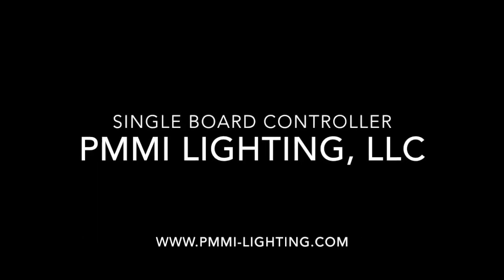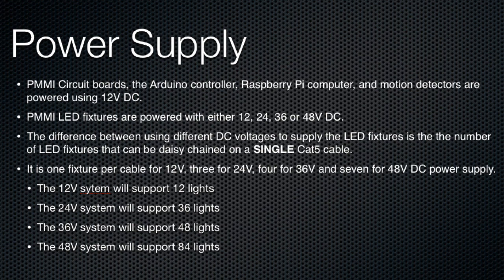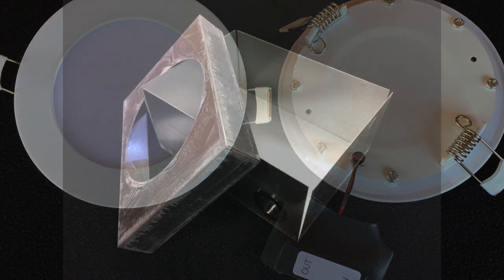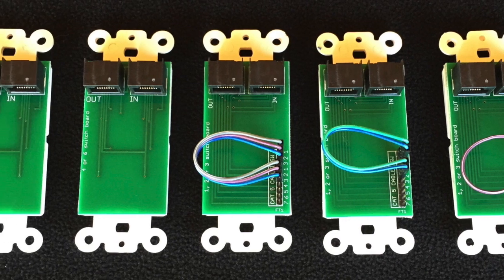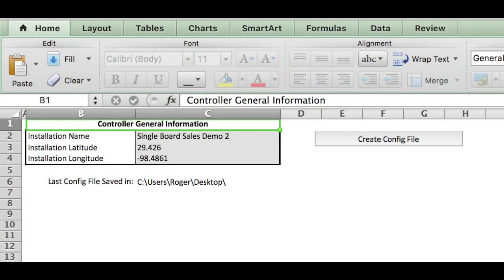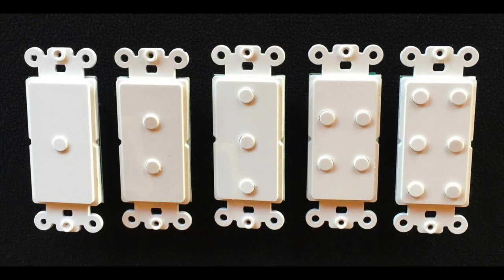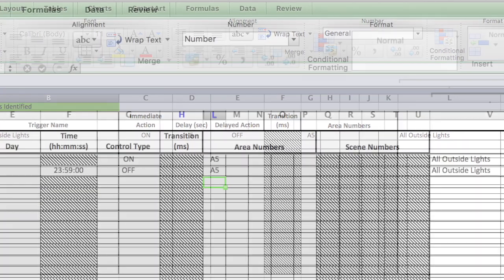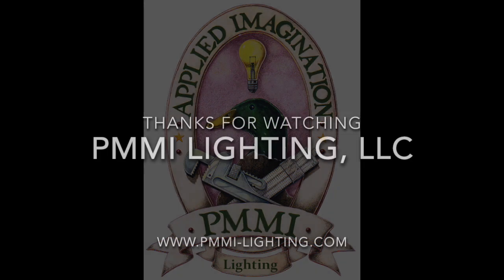PMMI Lighting Single Board Control System Explained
PMMI Lighting LLC, offers a revolutionary approach to LED lighting for the SMART HOME or OFF GRID Home. It is a whole-home, low voltage, DC, wired by Cat5 cable lighting solution designed for new construction and major remodels.